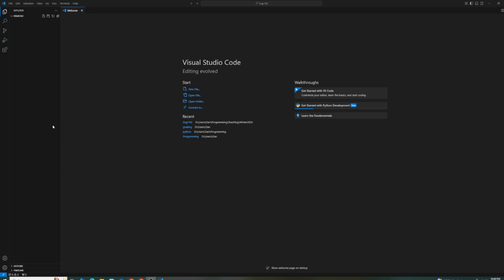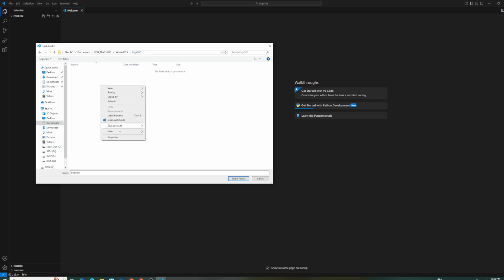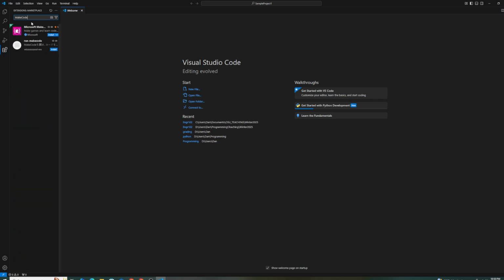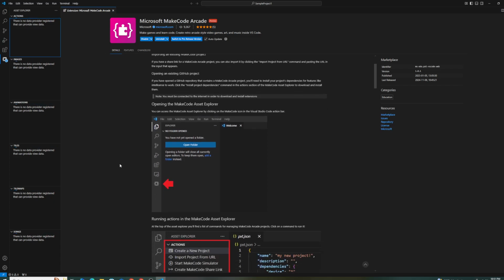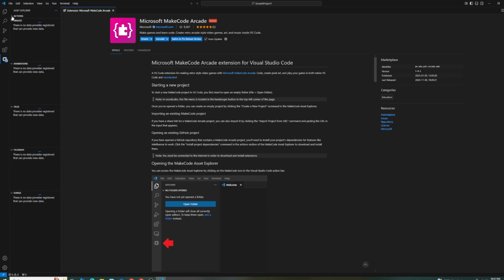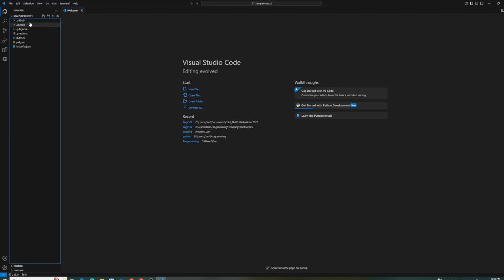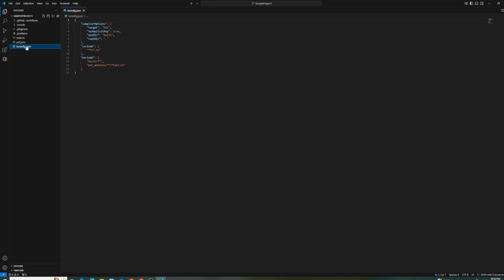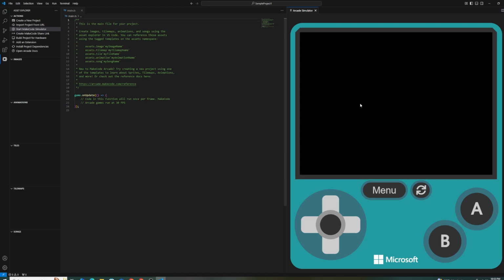MakeCode Sample Project 1 Part 1 - Setting Up MakeCode Project in VS Code